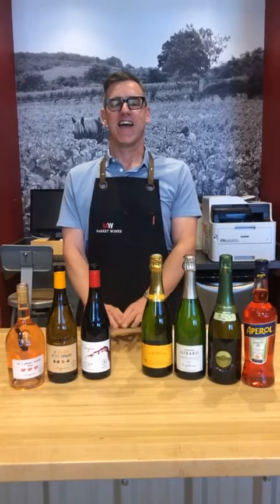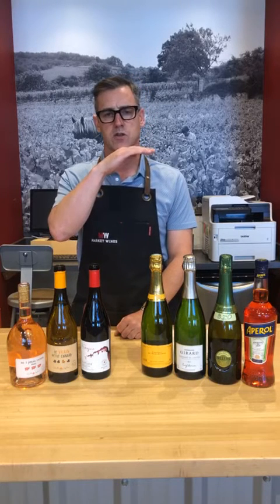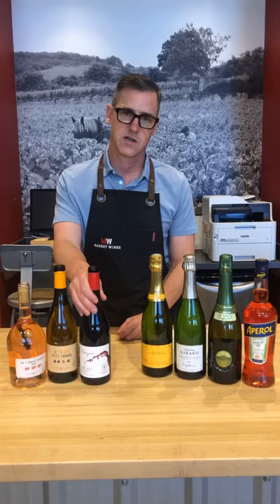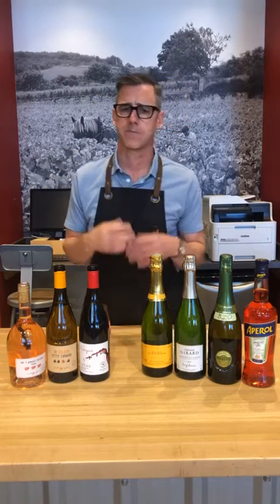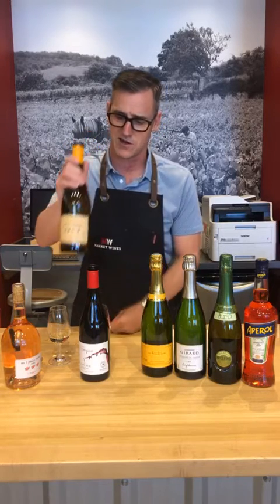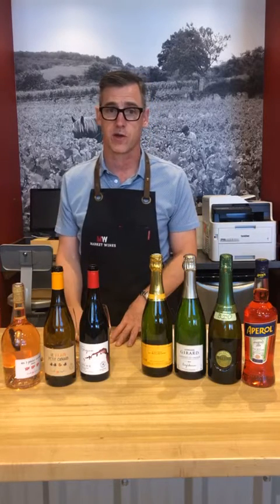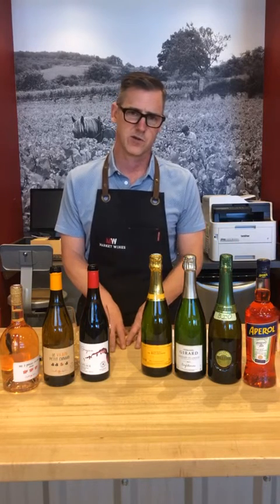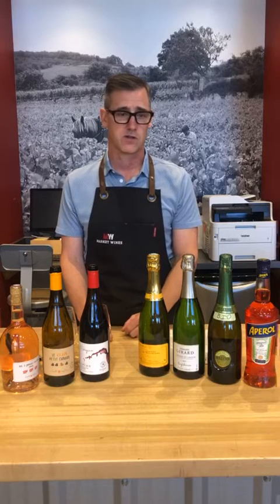Let’s get FIZZICAL!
Here’s Kevin with this week’s features!